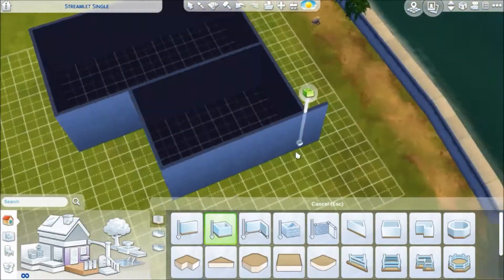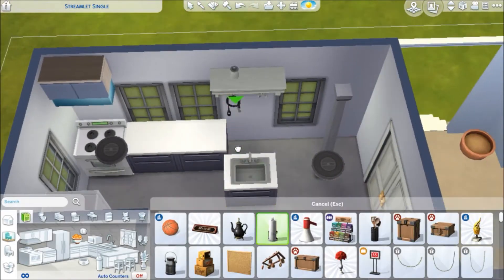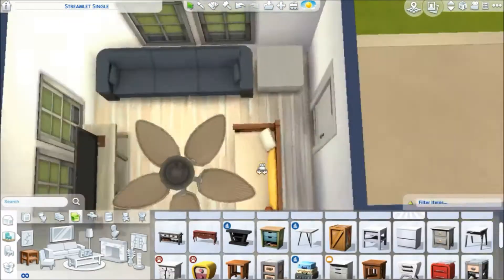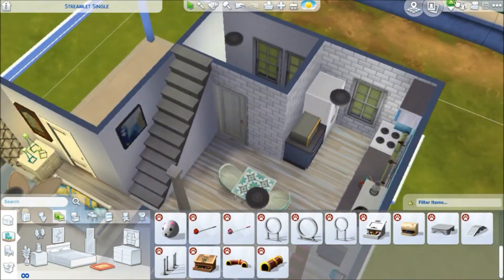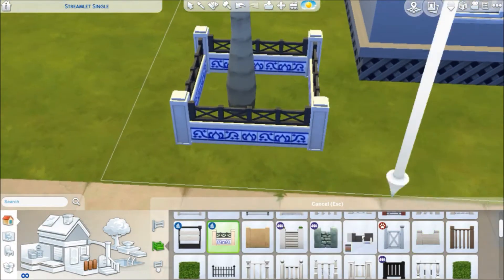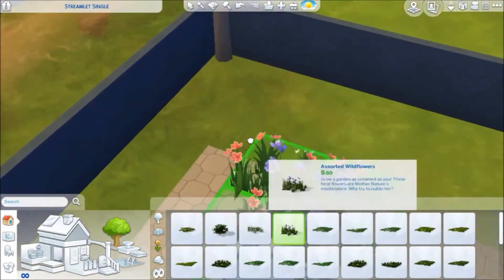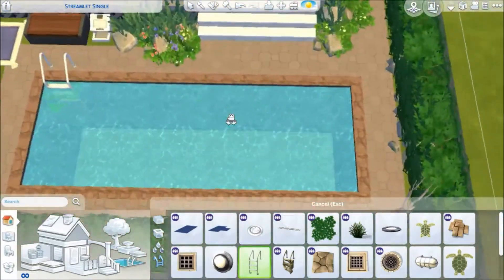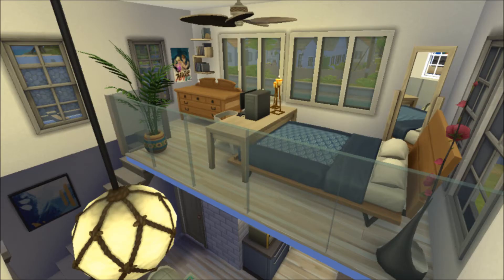SMALL HOUSE House Build The Sims 4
This was attempt 2 of creating a starter home that turned into something completely different.

+ Origin ID:  ThatGirlKatyXII